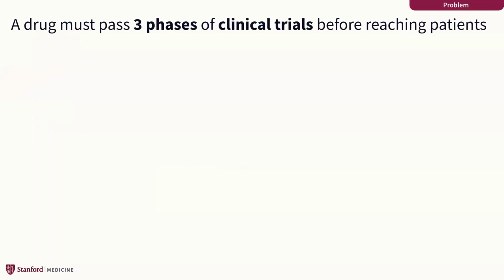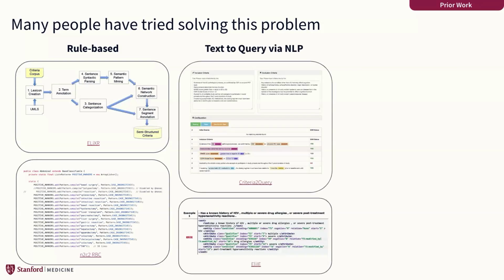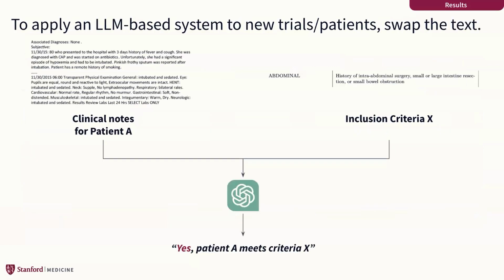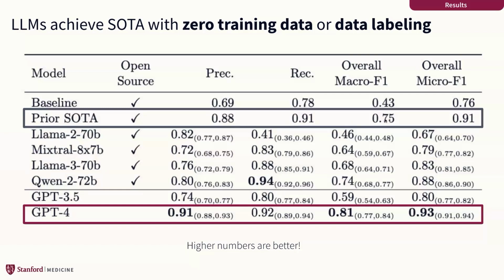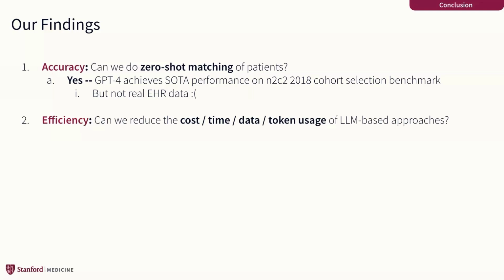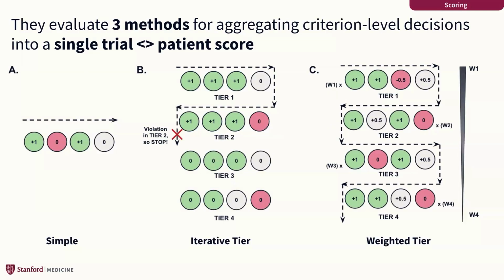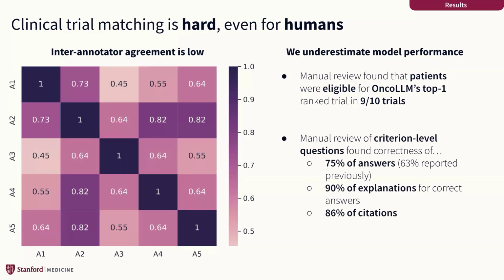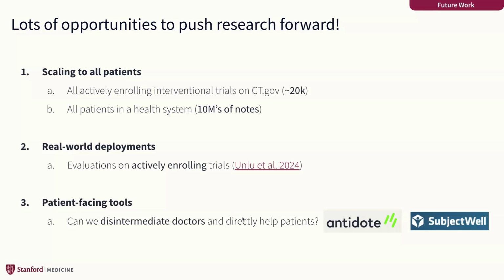Clinical Trial Patient Matching with LLMs (Talk to CMU)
Talk to CMU 10-742: ML in Healthcare (Fall 2024) on clinical trial patient matching with LLMs.

Blurb:
A third of clinical trials fail simply because they can't enroll enough patients. Why? How patients are matched to trials today and why this is challenging technically. Prior work in rule-based and deep learning methods for matching patients to trials. Recent work involving LLMs. Practical considerations for deployment, limitations, and opportunities for future work.